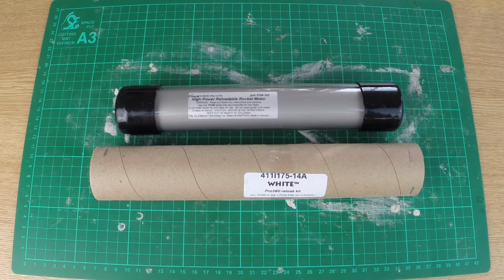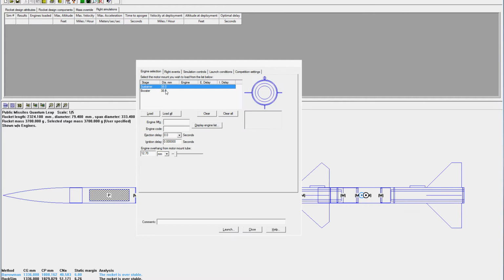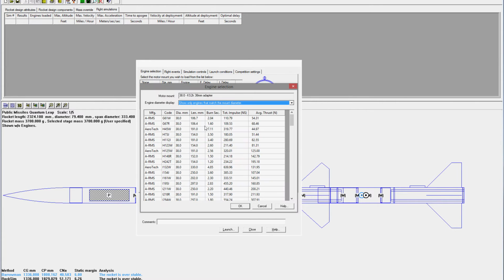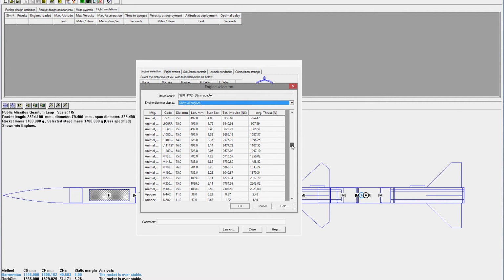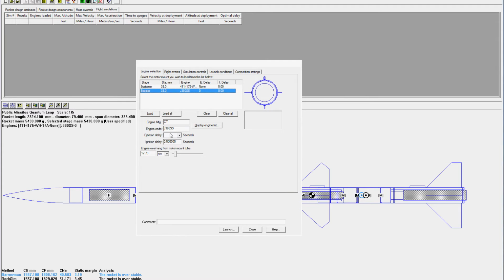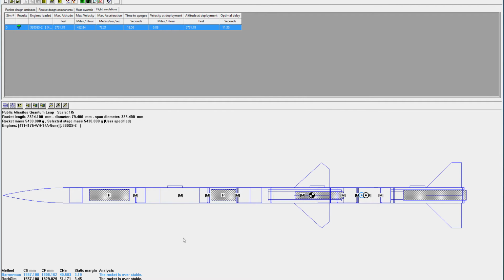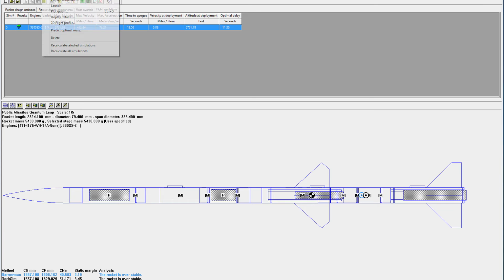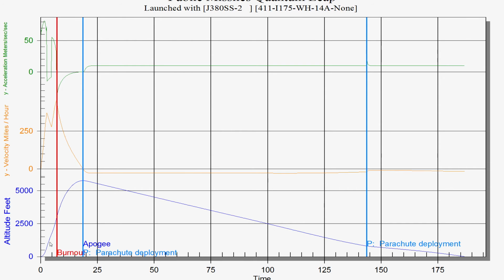Model Rocket Series 3 Episode 5! (Two Stage Motors)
Hello Folks!

In this episode we take a look at the Cesaroni motors I'm going to be using for Quantum Leaps first two stage launch. We'll also have a look in Rocksim at the performance we can expect from the flight. Enjoy!